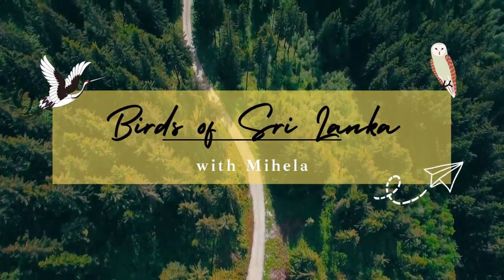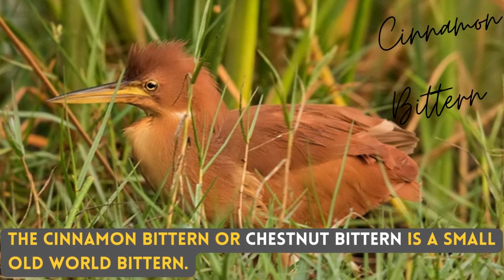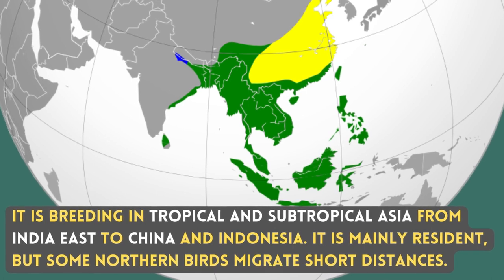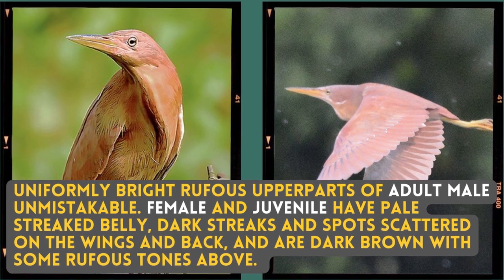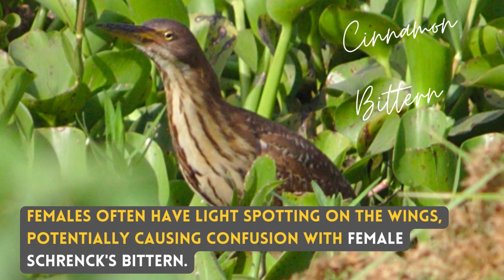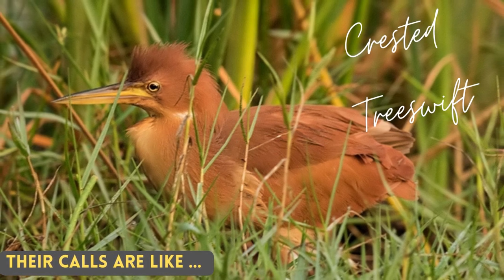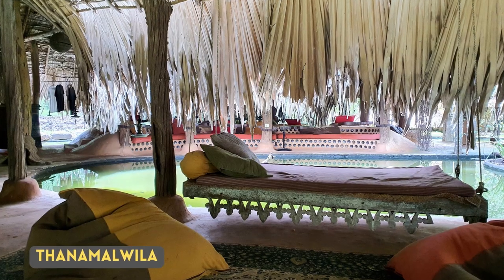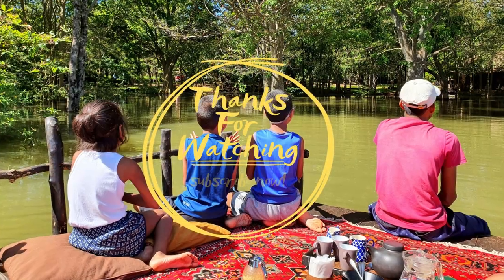CINNAMON BITTERN | Birds of Sri Lanka with Mihela | Chestnut Bittern | Sound / Call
Local Names : Kaha Bora Mati Koka, කහබොර මැටි-කොකා,
Gujarati : સુરંગી પેણ બગલી
Marathi : बदामी वंचक
Assamese ইটাগুড়ীয়া
Bulgarian Канелен малък воден бик
Chinese 栗小鷺
Chinese (SIM) 栗苇鳽
Czech bukáček skořicový
Danish Rød Dværghejre
Dutch Rossige Woudaap
English Cinnamon Bittern
English (United States) Cinnamon Bittern
Finnish kanelipikkuhaikara
French Blongios cannelle
French (French Guiana) Blongios cannelle
German Zimtdommel
Icelandic Kanilþvari
Indonesian Bambangan merah
Japanese リュウキュウヨシゴイ
Korean 열대덤불해오라기
Malayalam മഴക്കൊച്ച
Marathi बदामी तापस
Norwegian kanelrørdrum
Polish bączek cynamonowy
Portuguese (Portugal) Garçote-canela
Russian Рыжий волчок
Serbian Cimetasta čapljica
Slovak bučiačik škoricový
Spanish Avetorillo Canelo
Spanish (Spain) Avetorillo canelo
Swedish kanelrördrom
Thai นกยางไฟธรรมดา
Turkish Kızılca Küçük Balaban
Ukrainian Бугайчик рудий

Tourist Location in Sri Lanka : Banyan Camp, Thanamalwila

The cinnamon bittern or chestnut bittern is a small Old World bittern. Small heron of wet and open grassy areas such as flooded meadows and paddy fields. It Is breeding in tropical and subtropical Asia from India east to China and Indonesia. It is mainly resident, but some northern birds migrate short distances. Uniformly bright rufous upperparts of adult male unmistakable. Female and juvenile have pale streaked belly, dark streaks and spots scattered on the wings and back, and are dark brown with some rufous tones above. Females often have light spotting on the wings, potentially causing confusion with female Schrenck's Bittern. Their calls are like ... Locally named Kaha Bora Mati Koka.

1. Color Variations/Changes in plumage/feathers in male, female, breeding and none breading, juvenile, baby and chicks in different seasons
2. Find out how they call, sound, in flight sound, dance, mating season
3. What are their food, nest, what the nest made of, fights, catch their pray, how they dive to catch fish
4. Community Habitat distributions across the globe with their migration and their migration path and whether they are endemic to region or geography or which countries
5. Finally how they dive, walking techniques, how they dry themselves

Bird Sound © Jhih-Wei (志偉) TSAI (蔡)
Pingtung County, Taiwan
13 May 2019